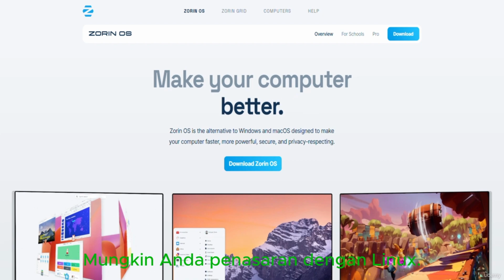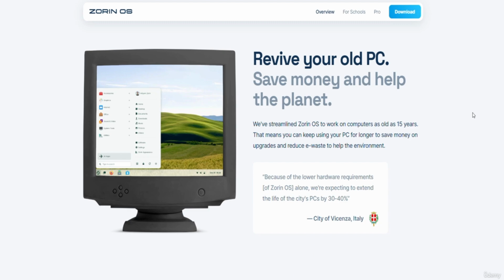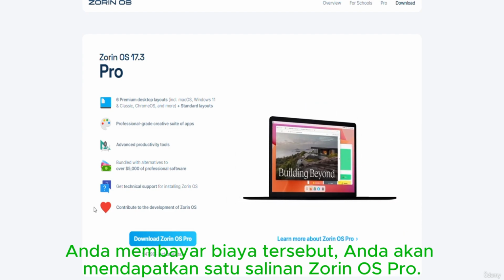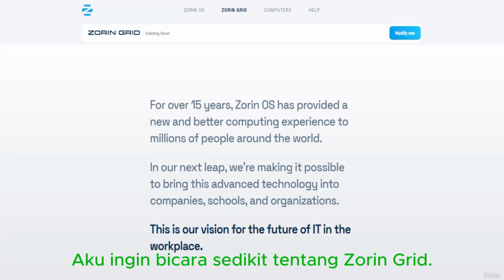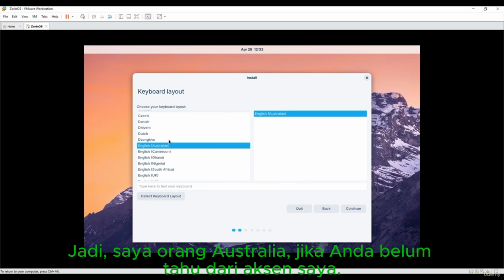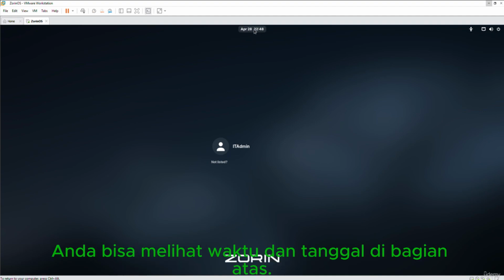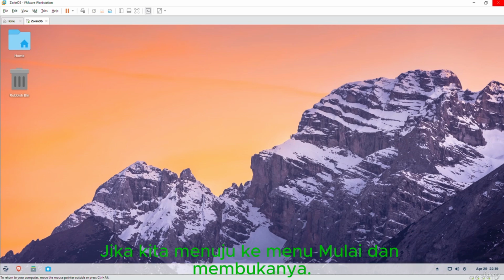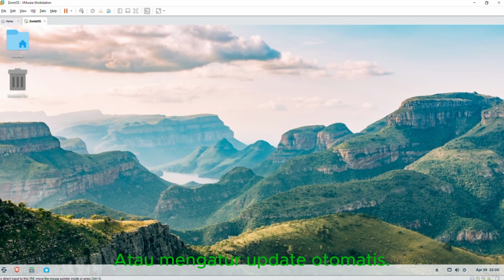Linux alternative to Windows and macOS - Zorin OS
Master Zorin OS – The Friendly Linux Alternative to Windows and macOS

1. What you'll learn
2. Understand what Zorin OS is and how it compares to Windows and macOS.
3. Choose the right Zorin OS edition for their hardware and personal needs.
4. Download and safely install Zorin OS in a virtual machine environment for testing purposes.
5. Explore the Zorin OS desktop environment and learn key features and navigation tools.
6. Customize the look and feel of Zorin OS using the Zorin Appearance app.
7. Manage files, software, windows, and workspaces effectively.
8. Install software updates and monitor system performance.
9. Use the Terminal for basic tasks and troubleshooting.
10. Explore Windows app and gaming compatibility in Zorin OS.
11. Learn about file backups, security tips, and solving common issues.
12. Understand how to use Zorin OS for school, work, or general productivity.
13. Get resources for taking Zorin OS from a virtual testbed to full physical installation.
14. Gain a beginner-friendly introduction to Linux through Zorin OS, without needing prior Linux experience.
15. Understand the Linux file system structure, Terminal basics, and key open-source concepts.